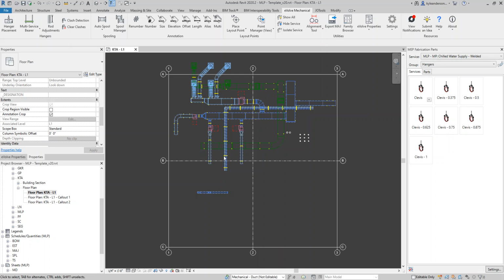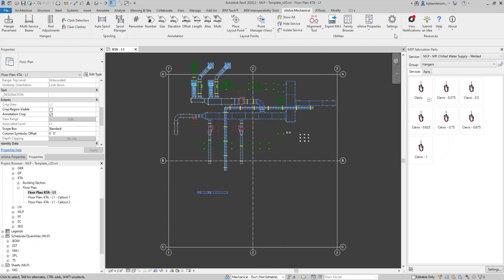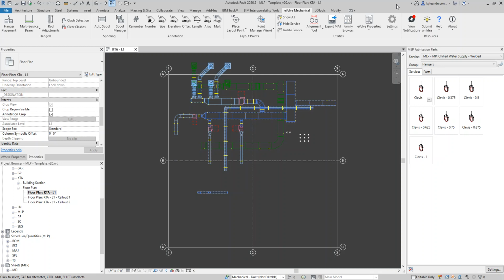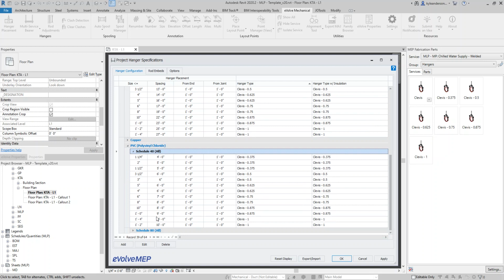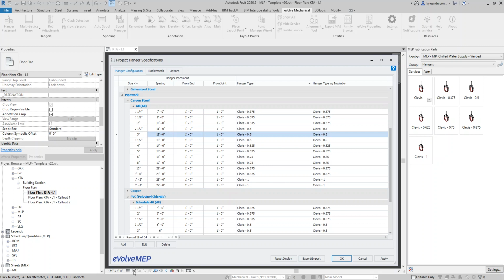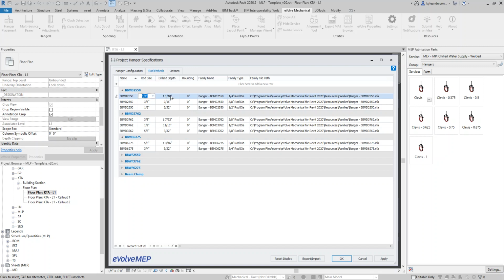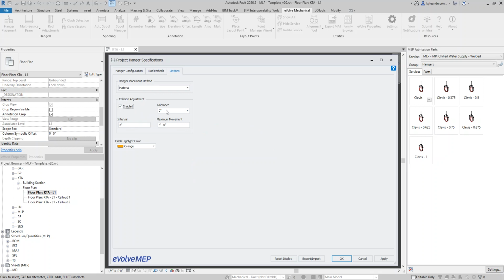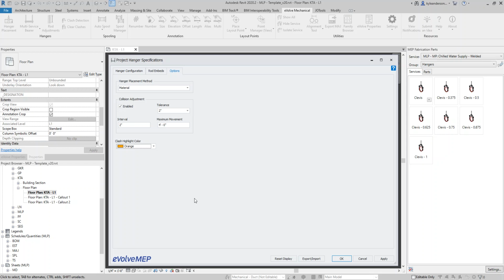eVolve - Hanger Specifications